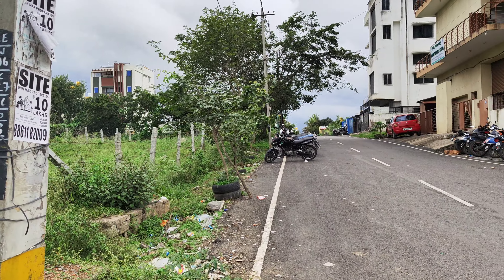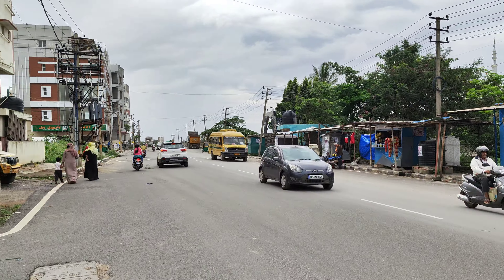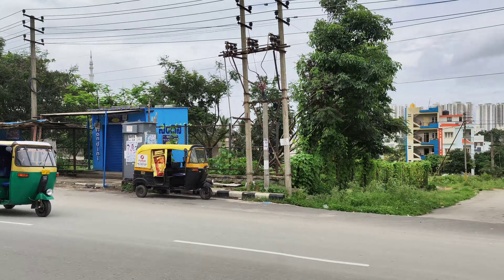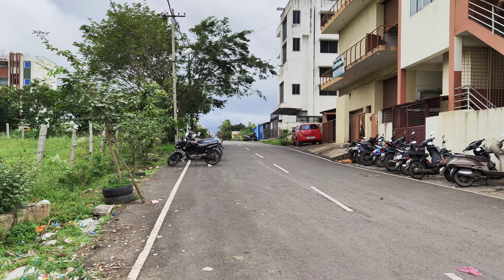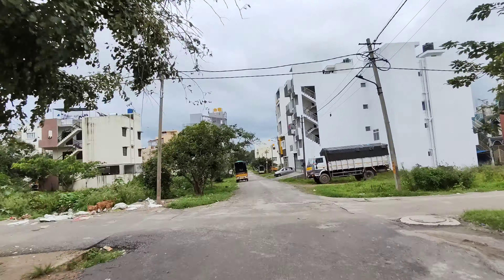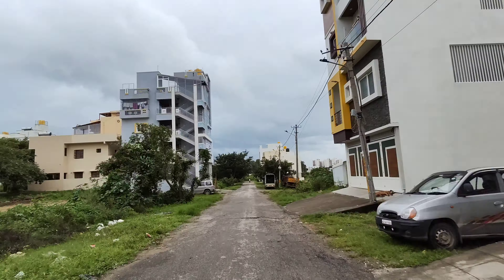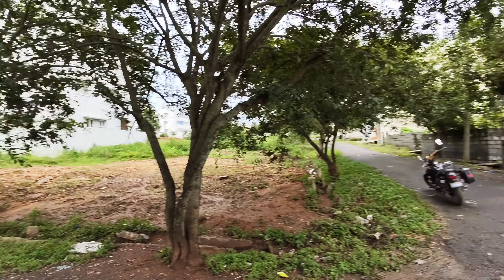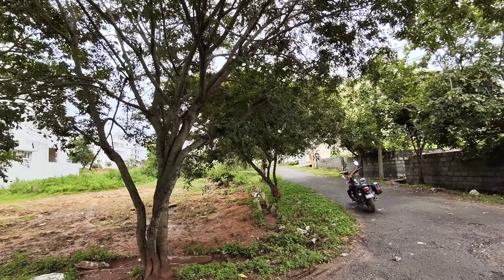30*40 Bda Corner Plot for sale JP nagar 9th phase 3rd block kanakapura rd Site Sale Bangalore South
ARKAVATHY LAYOUT
30*40 Bda Corner Plot for sale JP nagar 9th phase 3rd block kanakapura rd Site Sale Bangalore South

✓CODE:SJCST
✓LOCALITY:Royal Park residency Layout 1, JP Nagar 9th Phase, J. P. Nagar, Bengaluru, Karnataka 560062
✓PLOT area:1103sqft 27.5ft*40ft
✓FACING:South & West
✓KHATA:BDA
✓ROAD TYPE:TAR
✓ROAD WIDTH:30 ft & 30 ft
✓PRICE:8976Rs/sqft ₹99 lakhs

House for Sale in JP nagar 9th phase 3rd block off kanakapura rd BANGALORE
Site for sale in JP nagar 9th phase 3rd block off kanakapura rd Bangalore
Bangalore JP nagar 9th phase 3rd block off kanakapura rd house for sale
Agentaly
Real estate agent in JP nagar 9th phase 3rd block off kanakapura rd Bangalore